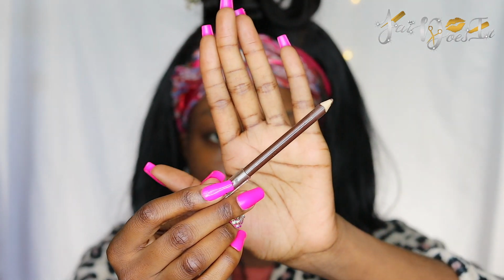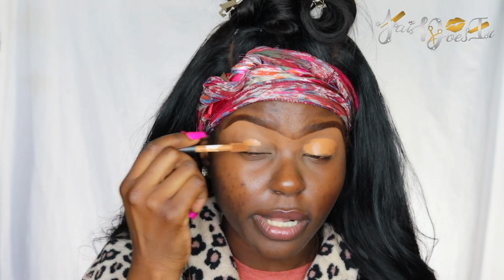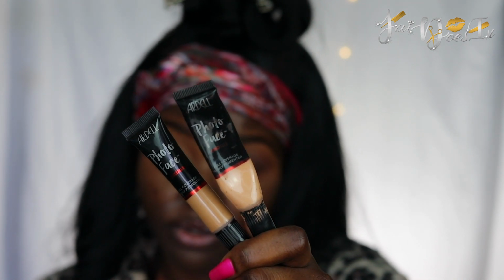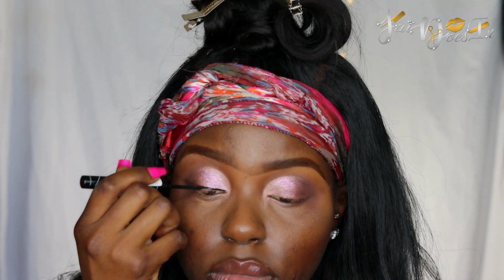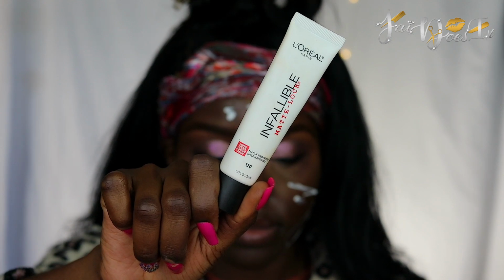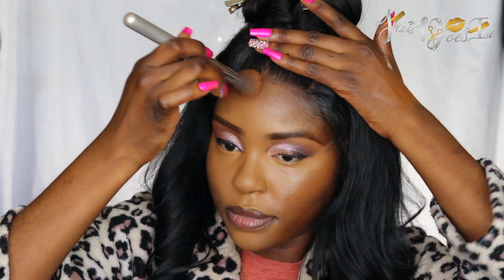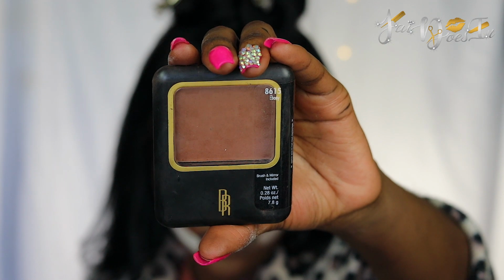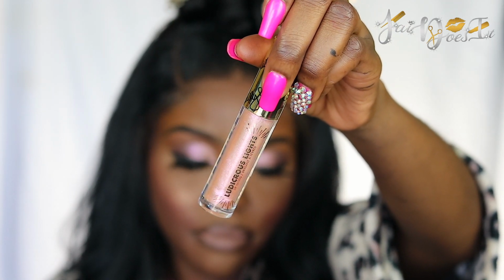EASY + AFFORDABLE DRUGSTORE MAKEUP TUTORIAL | Makeup For Black Women | BEGINNER FRIENDLY | JaiDoesIt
Hey Jewels!! I made this video for all my baddies on a budget! Hope you enjoy!

Xoxo
Products Used:
Wet  'N Wild - “Simma Brown”
Elf Cosmetics - 16 Hr Camo Concealer “Deep Cinnamon”
Morphe - Jaclyn Hill Palette (Pukey, Mocha, Central Park, & Hustle)
Milani - Ludicrous Lights Eye Topper “Peach-Ella”
Essence - Super Precise Liner
Loreal - Matte Lock Primer
Black Radiance - “Chocolate Dipped” Foundation Stick
Milani - Conceal & Perfect Concealer “Deep Tan”
Milani - Screen Queen “Rich Sienna”
Black Radiance - “Brickhouse” blush
Black Radiance - “Ebony” Powder
Loreal - “Bittersweet”
Wet  'N Wild - “Crown Of My Canopy”
Milani - Ludicrous Lights “Peach-Ella” Lipgloss

→ ‘GLAMFAM213’ saves you $5 OFF your purchase of $10 or more on your Morphe Brushes purchase!!